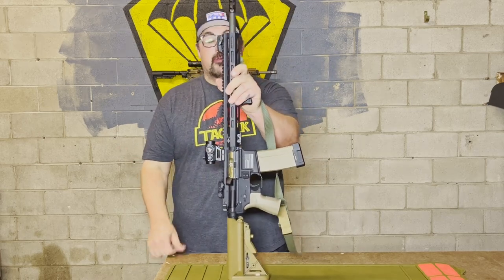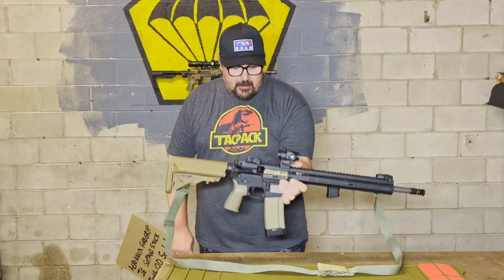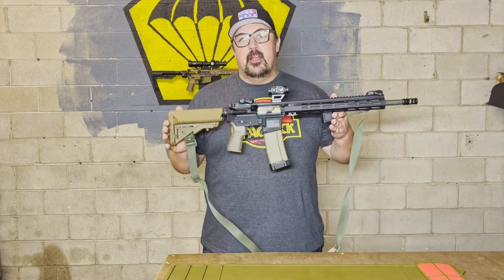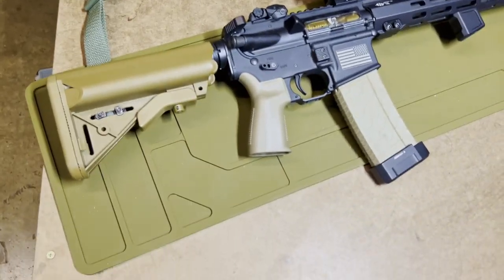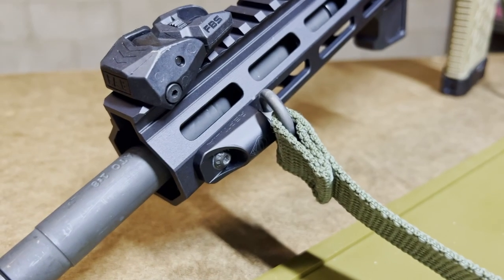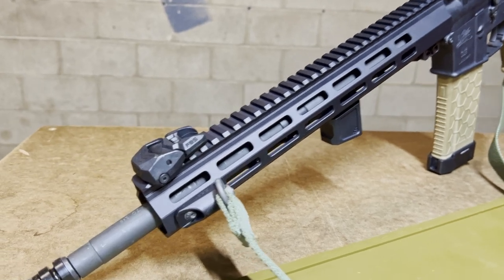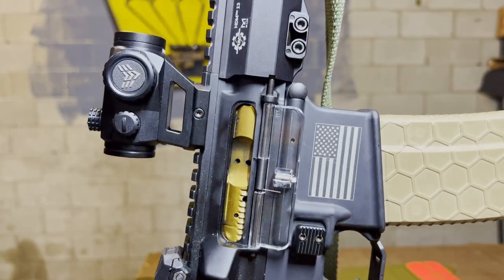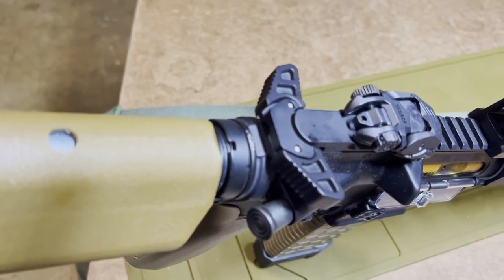The Ultimate TacPack Rifle Build!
Excluding the barrel, upper & lower, this rifle is 100% built with parts from our monthly boxes.

This includes parts from:
Aeroknox
Battle Arms Development
Reptilia
Armaspec
Swampfox Optics
Steel City
Blue Force Gear